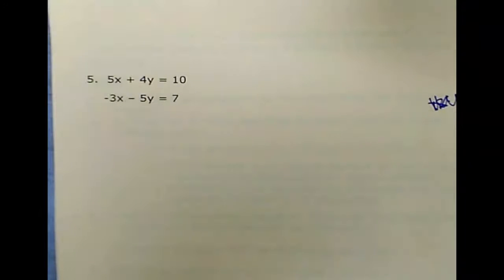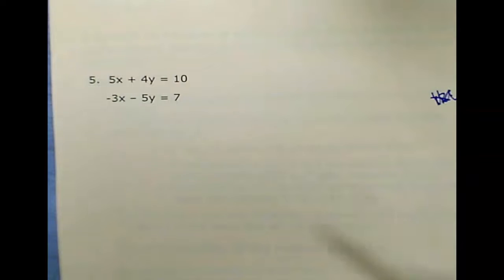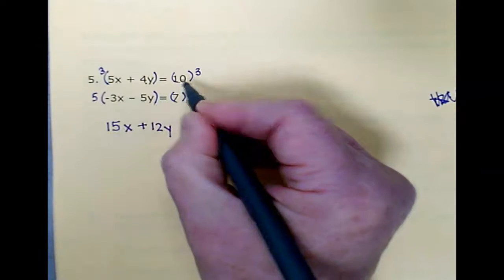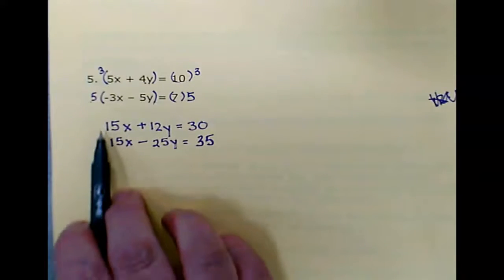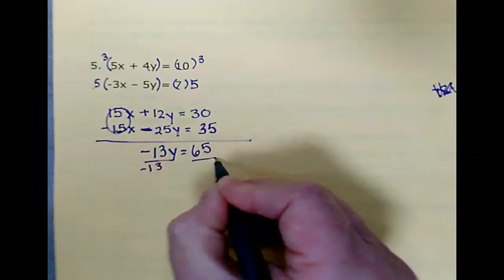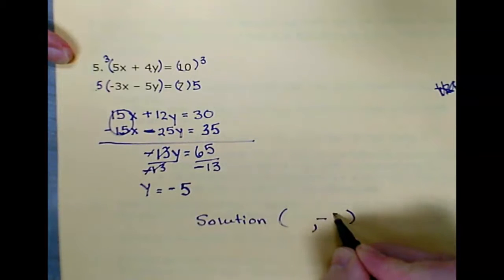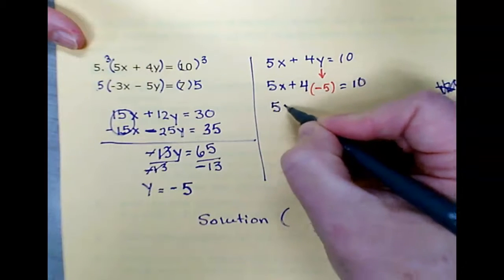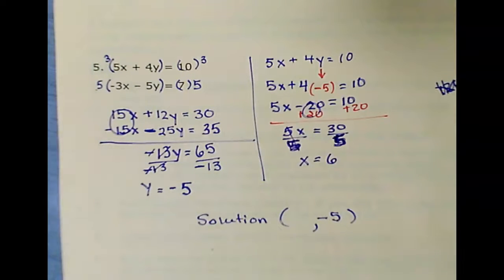1-12 Notes Elimination Problem 5